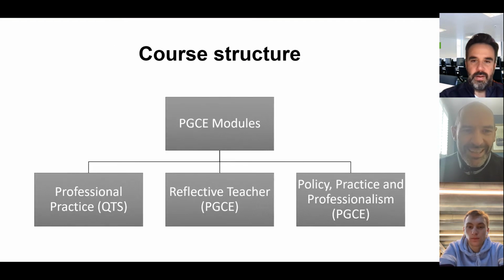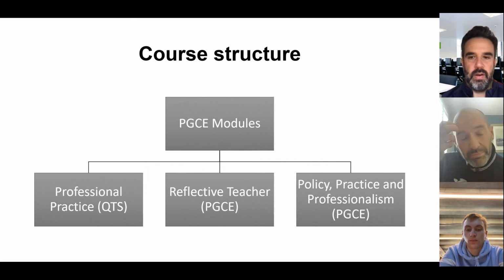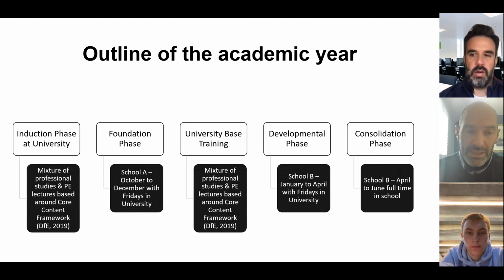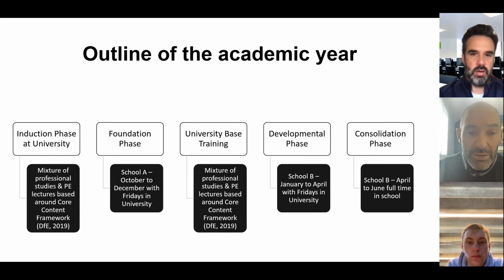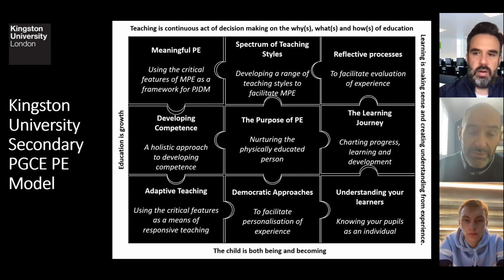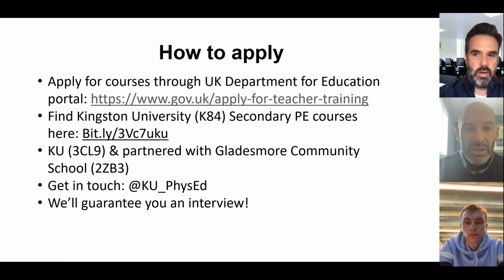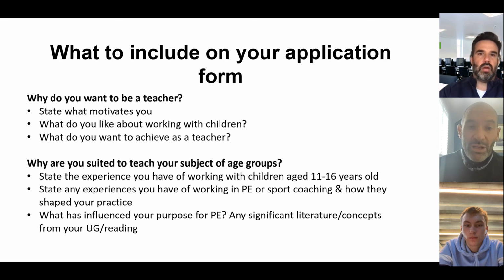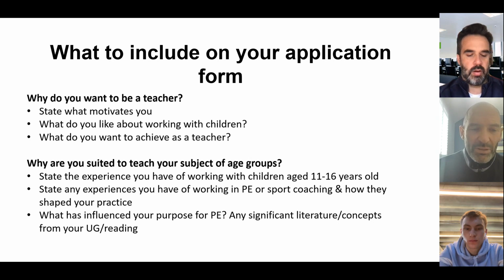Introduction to the Kingston University Secondary PGCE Physical Education course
A brief overview of the course; what you will study and how, plus details of how to apply and tips to include in your application form. Get in touch if you have any queries: @KU_PhysEd